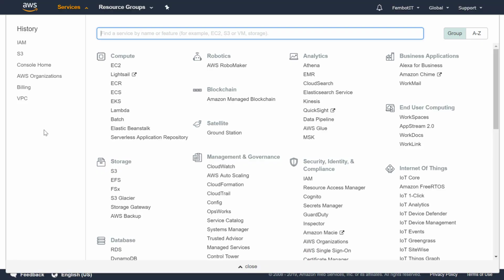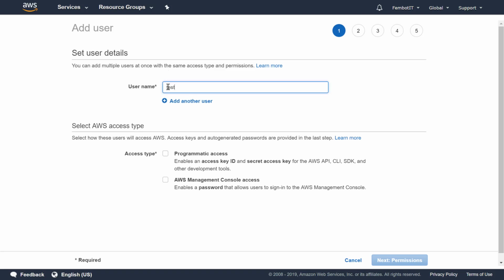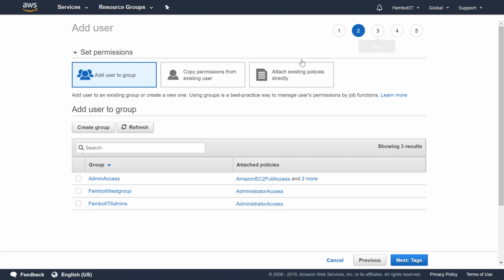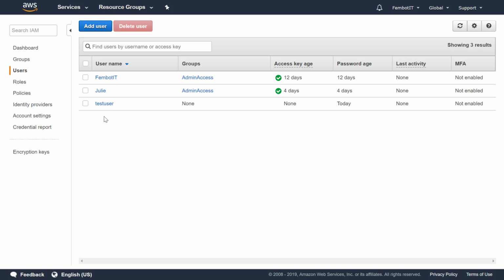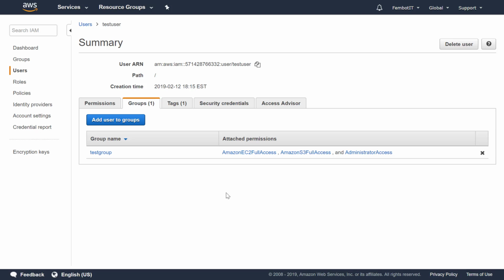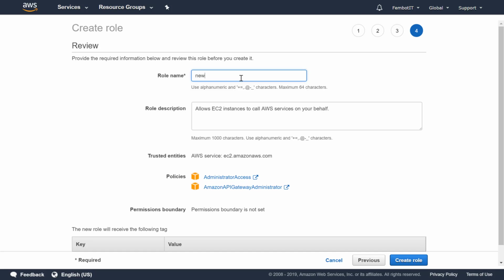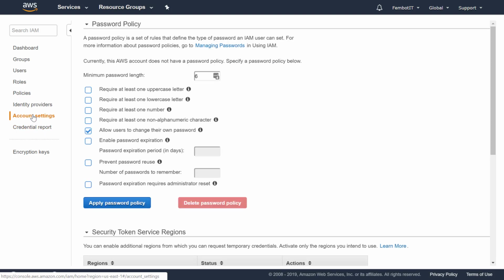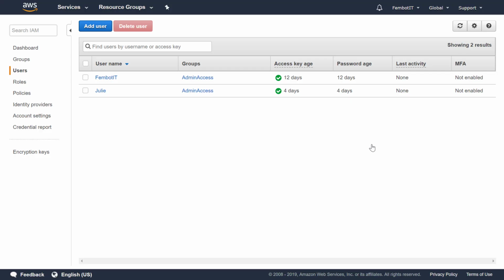AWS IAM Tutorial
AWS IAM Tutorial - in this video we are getting in the console to see an overview and IAM in action.

AWS IAM